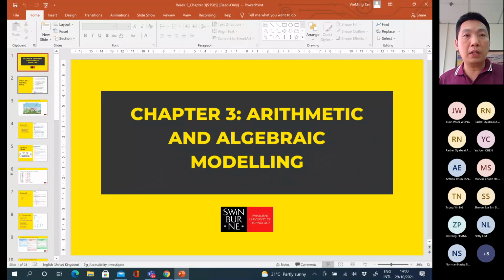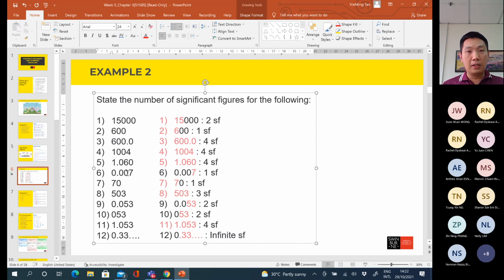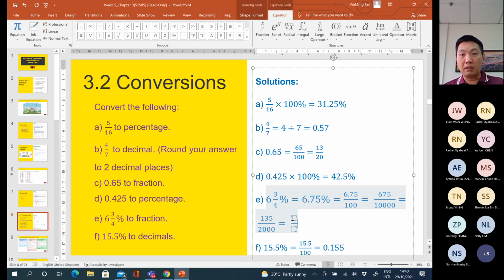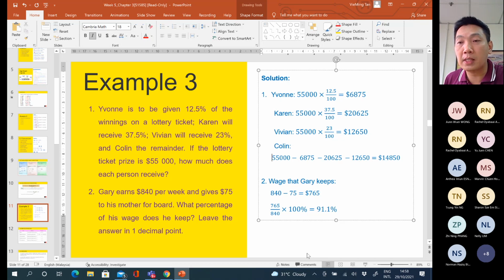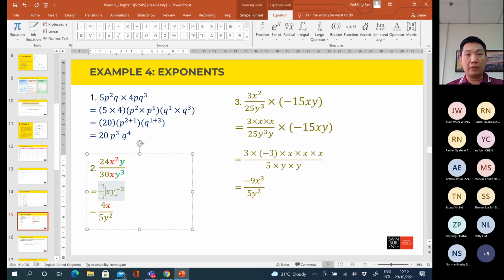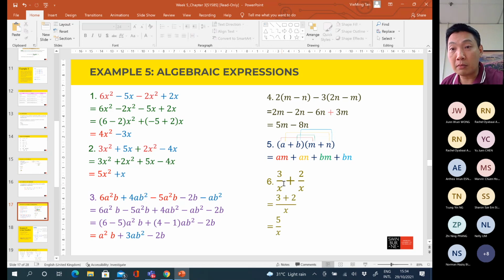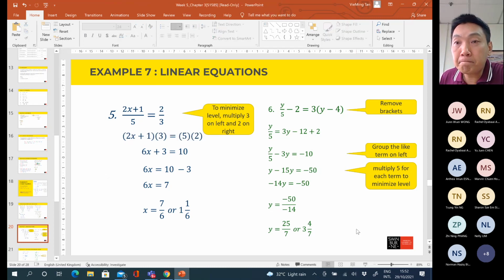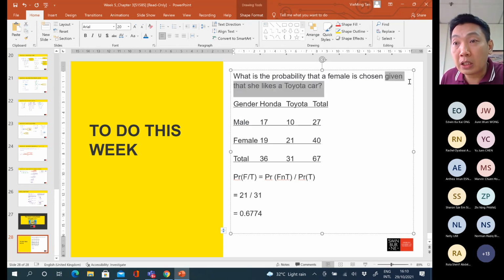FCE10020 Intro Math Online Class 20211029 140313 Meeting Recording